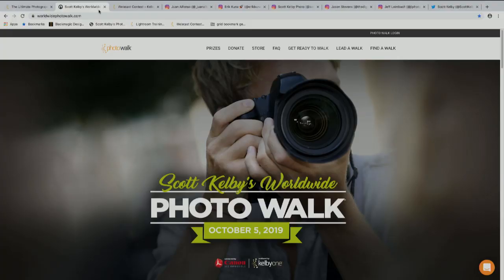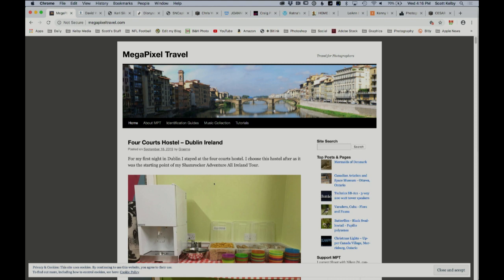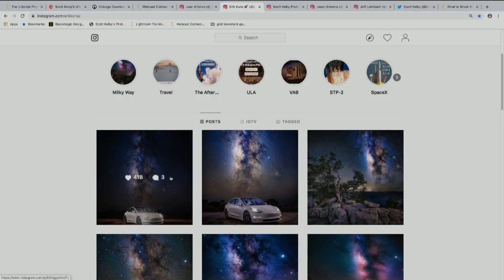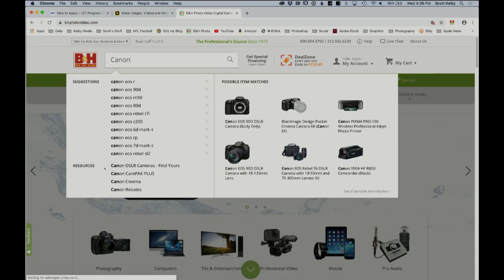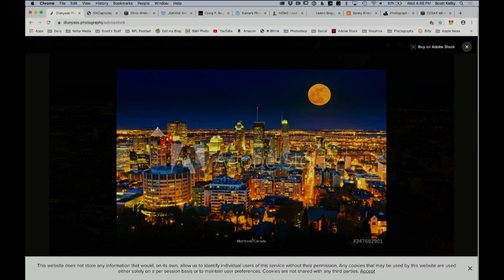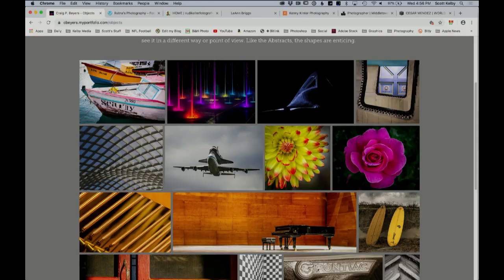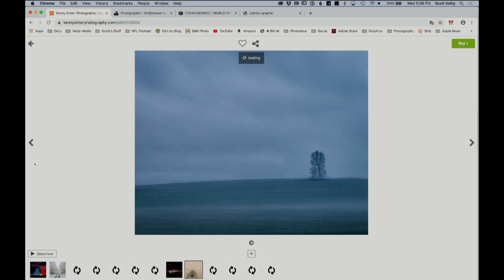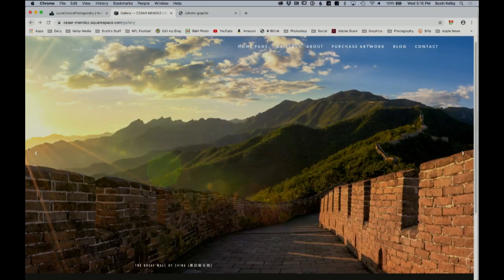Website Critiques with Jeff Leimbach, Erik Kuna & Scott Kelby | The Grid Ep. 400